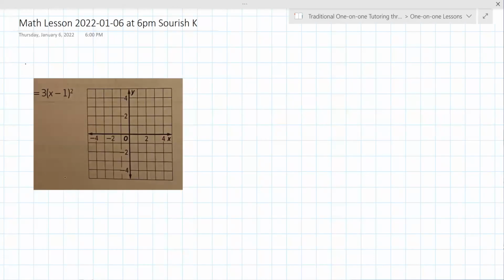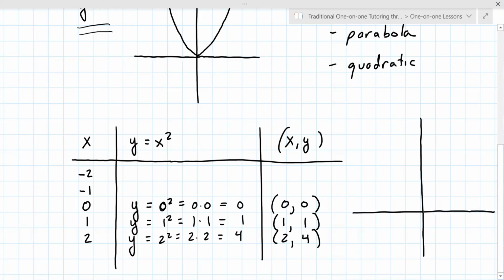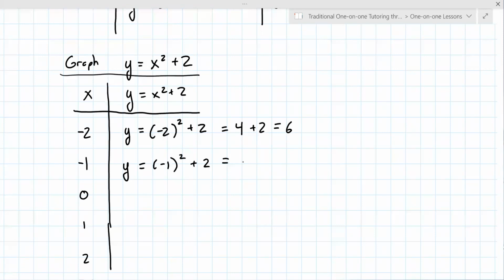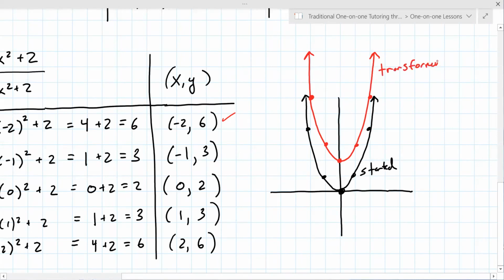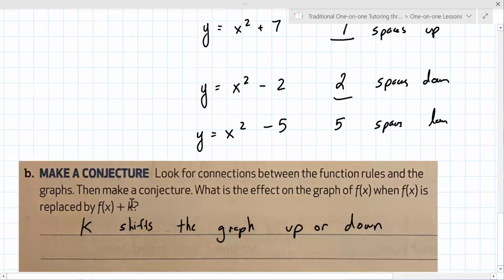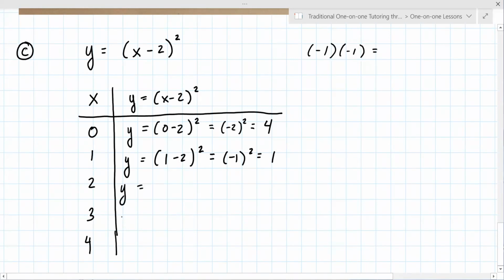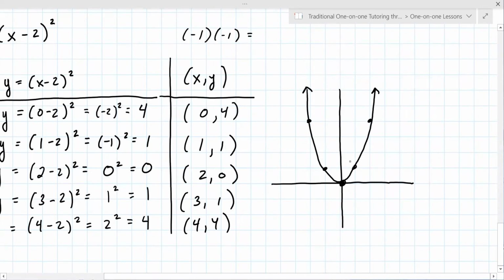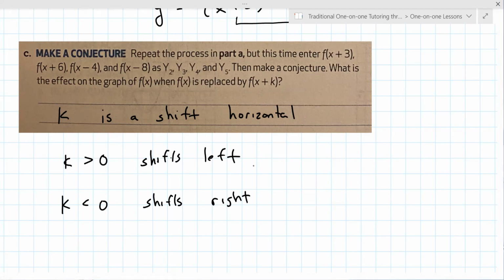High School Algebra 1 Lesson [2022-01-06 at 6pm MST Sourish K]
This lesson focused transformations of quadratics in the vertical (up or down) and the horizontal (left or right) directions.